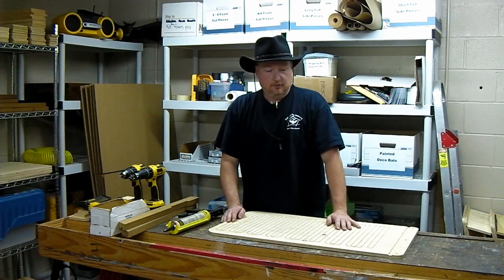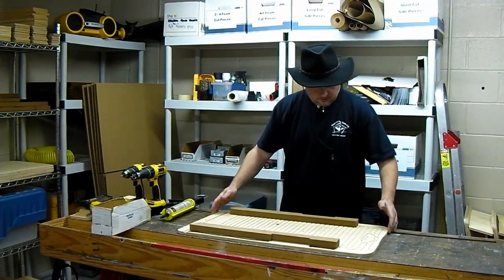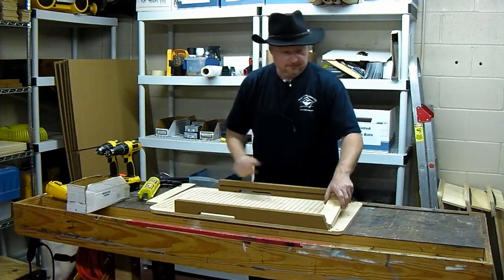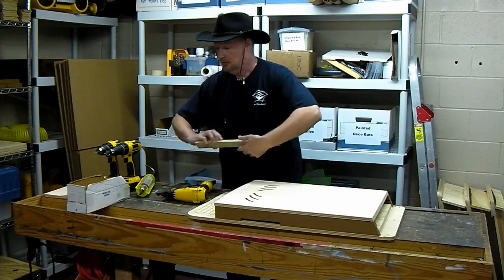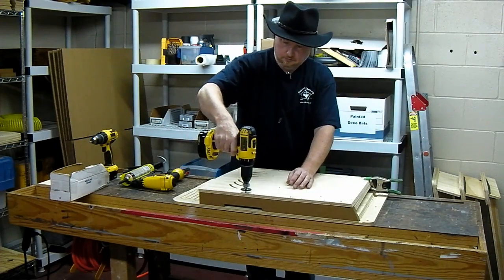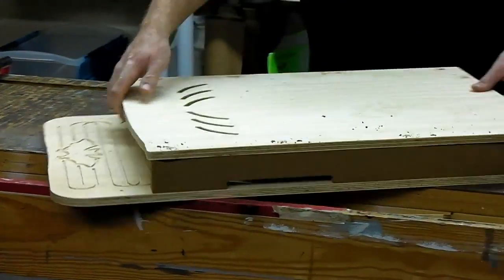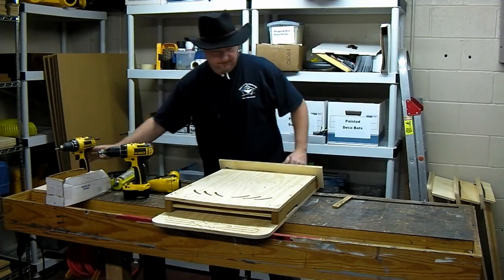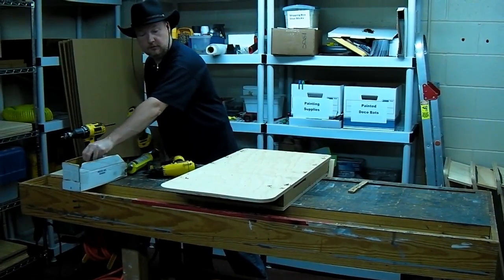Building a Two Chamber Bat House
Building our 2 chamber commercial bat house. You get to see inside as it goes together.

to learn more.